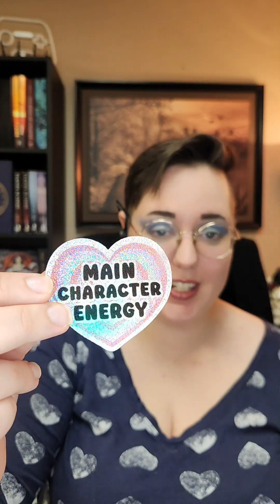Plus the bonus chapter!?